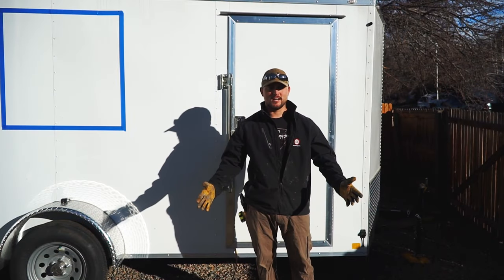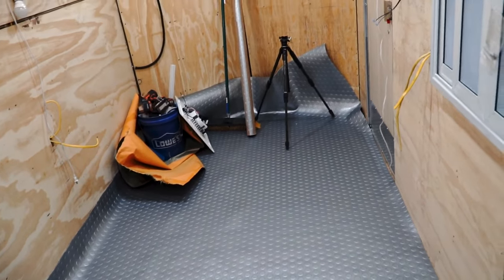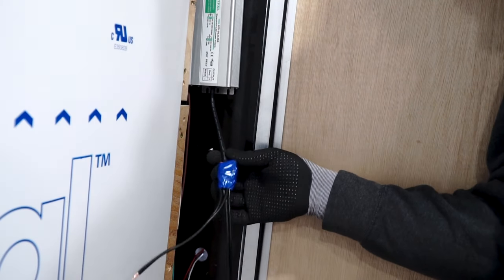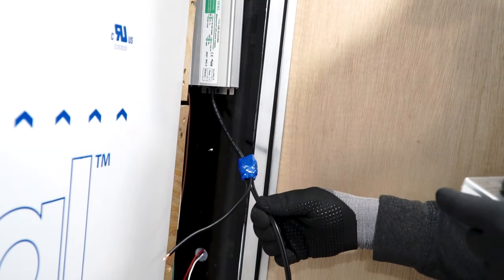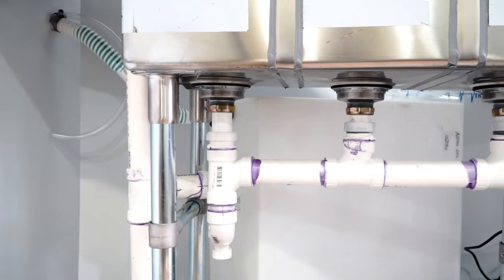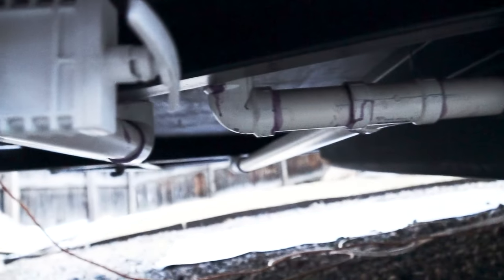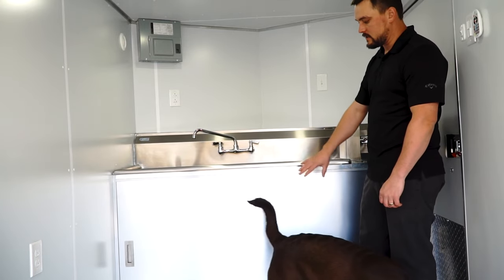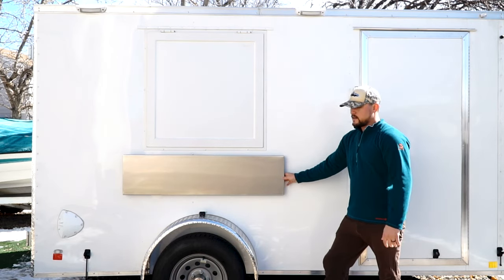Cargo Trailer Conversion - From Start to Finished Concession Trailer Ep.18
I converted my 6x12 Cargo Trailer into a food truck with plans of starting a festival smoothie business. This build required materials and specifications to pass health department food and safety inspection but much of the process is similar to a Camper or RV conversion.

0:00 Intro
0:43 Conversion Recap
8:08 Final Product

Supply List:
Concession Window
MaxxAir Vent
Water Heater Tankless Ventless
Water Inlet
Water Pump
Fresh Water Gate Valve
Under glow Lights
Flood Lights
Interior Ceiling Lights
30amp/250v Power Inlet
Hand Sink
Three Compartment Sink